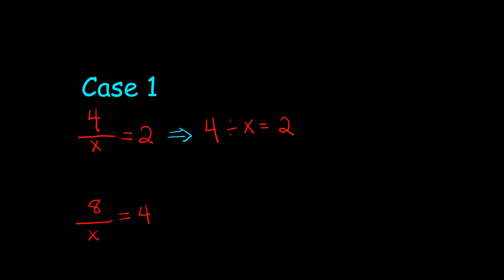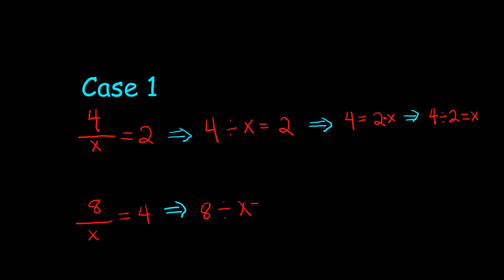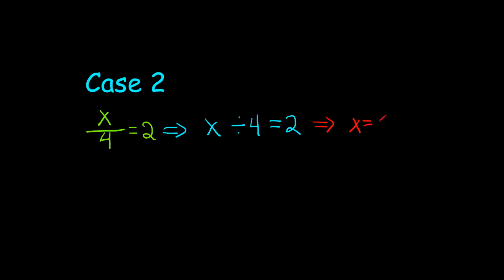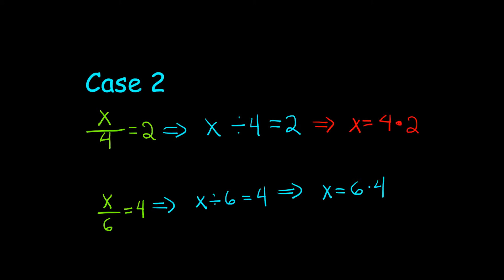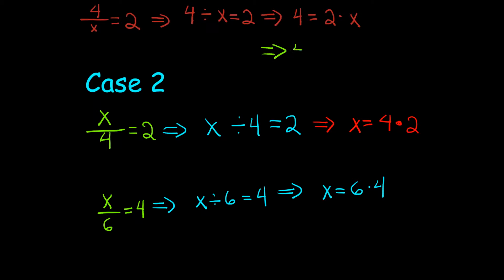Solving Single Equations Part 2 with Fractions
This is the second part to my video that works with single step problems that work with fractions. There is a disclaimer, however there may be easier methods to working with these ideas, I do not claim that I have all the answers. Just a alternative